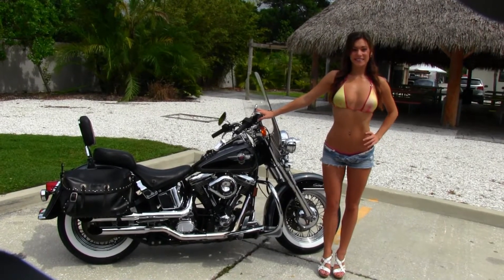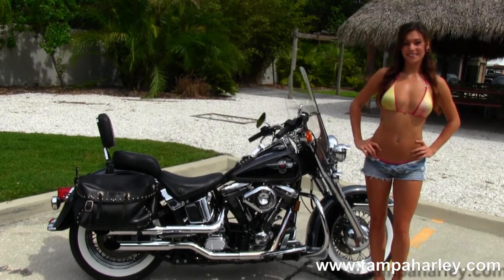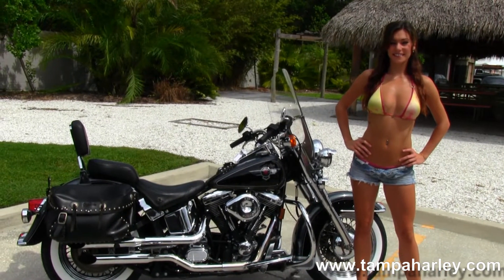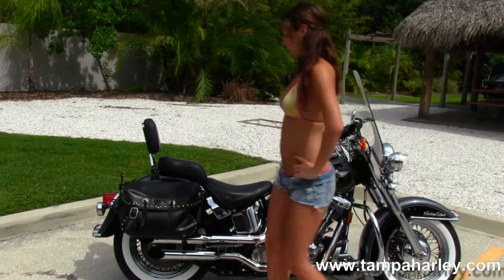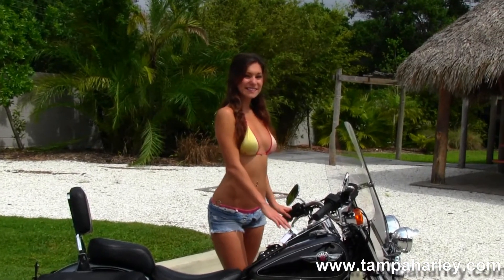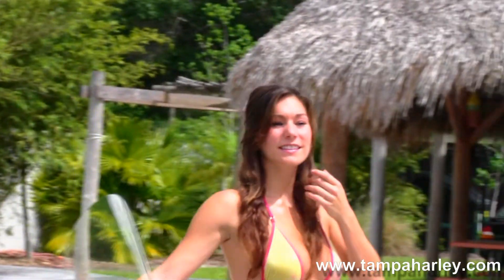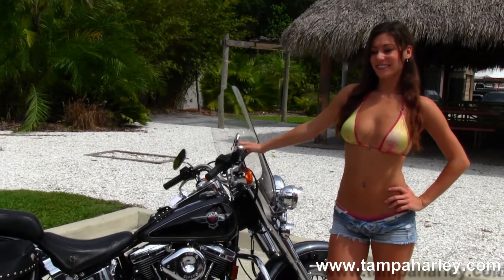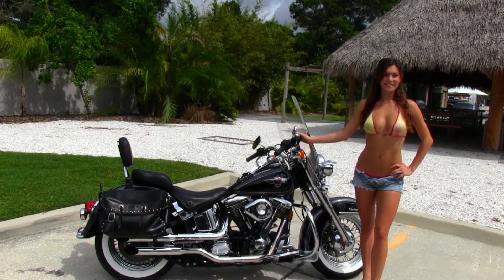Used Harley Davidson Motorcycles for sale in Arizona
Used 1995 Harley-Davidson FLSTC Heritage Softail Classic for sale in Arizona Contact HD of Tampa 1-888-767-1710 or click on the

Featuring: White wall tires, chrome front forks, Rush slip-on mufflers, passenger backrest and detachable windshield in Black / Grey two tone for sale.  for Dealers Dealership near me

Now Open! Harley-Davidson of Panama City Beach, Florida!  Due west of Tallahassee on Florida's beautiful Emerald Coast and proudly serving Destin, Fort Walton Beach and Pensacola.  We will be Bay County's full service Harley dealer. Located not far from Mobile and Dothan Alabama and a nice ride from the Atlanta, Georgia area.

Stock# PR1203A